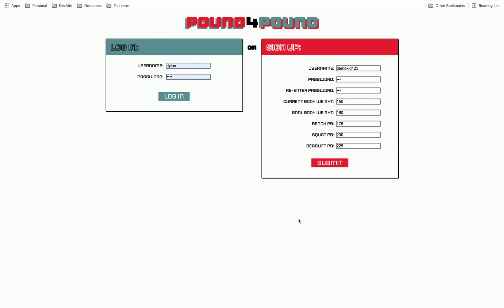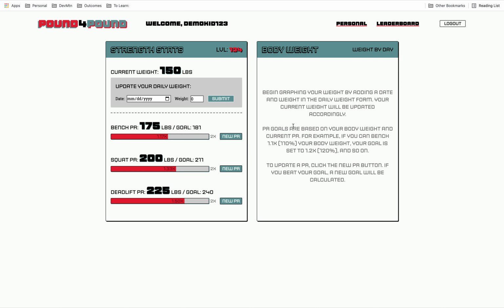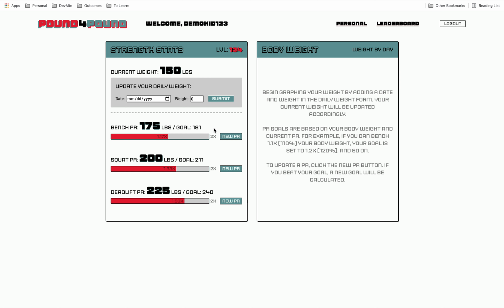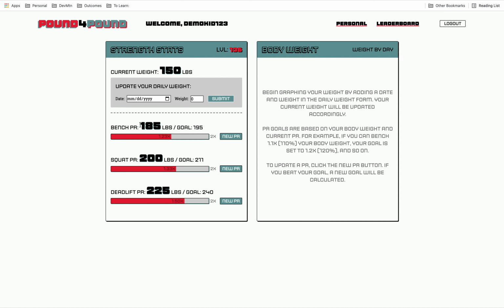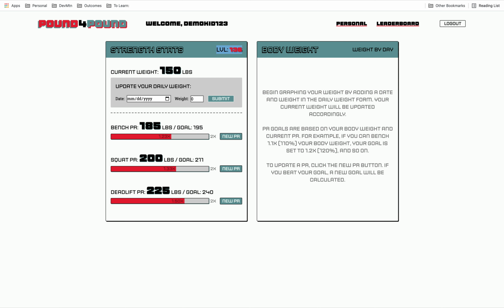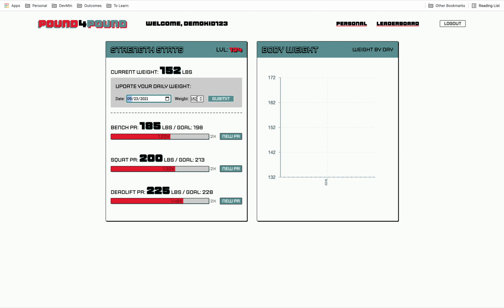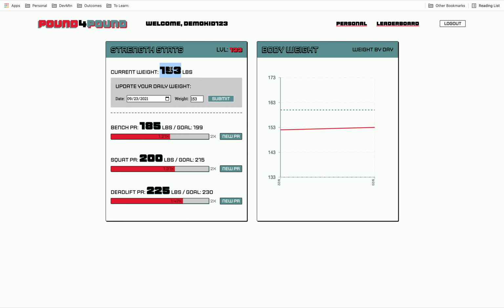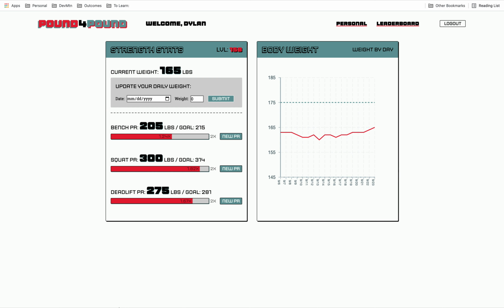Pound4Pound Demo Video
Demo for Pound4Pound, my capstone project from the Devmountain's Web Dev bootcamp.

The app uses React/Redux, MongoDB, Express, Node, and Victory (for graphs).